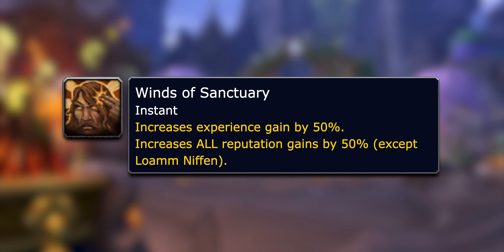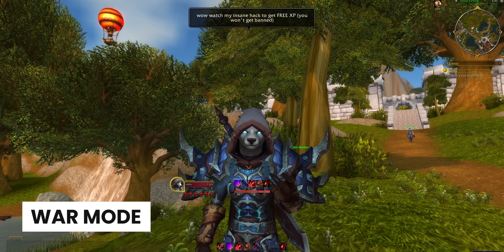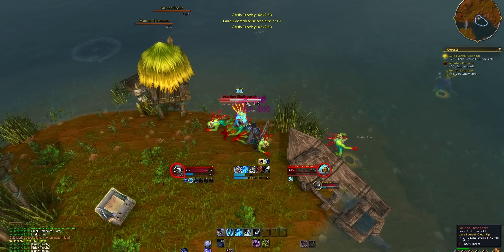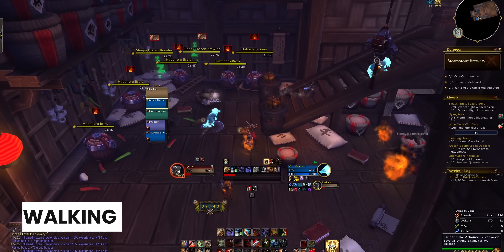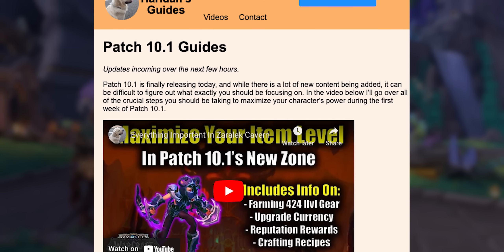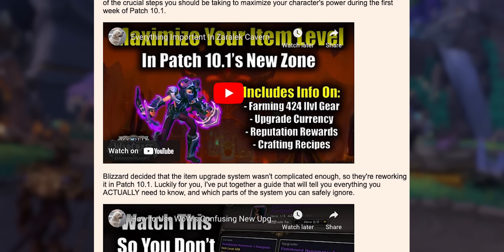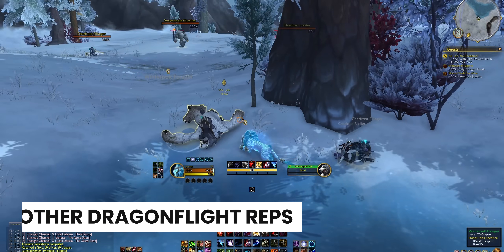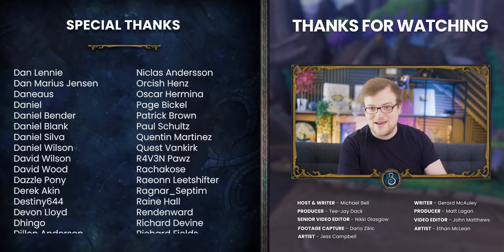WoW’s New 80% XP + Massive Rep Boost: How To Level EASY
Learn all you need to maximise WoW's new XP and Rep boost!

00:00 What's Next For WoW
00:48 Get Even MORE XP & Speed
02:46 How To Level Fast
05:55 Best 60-70 Method
08:11 Addons & Vibes
08:52 Best Classes To Level
09:51 Maximising Rep Gains
12:50 So Much Fast Content